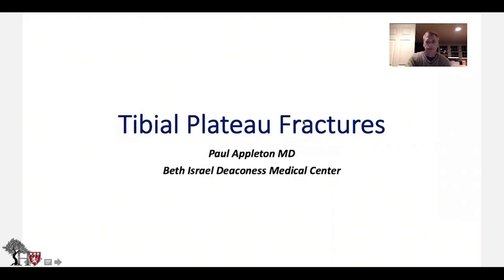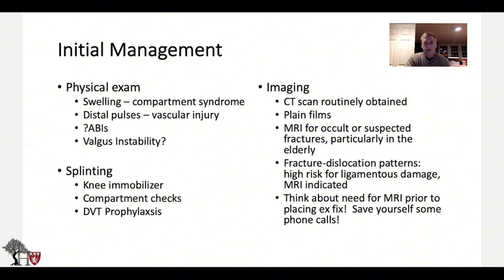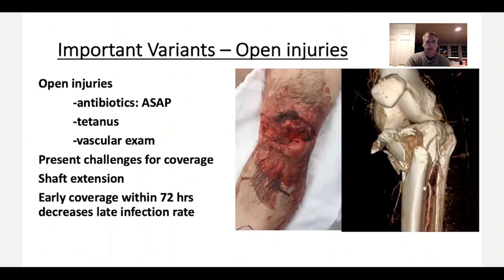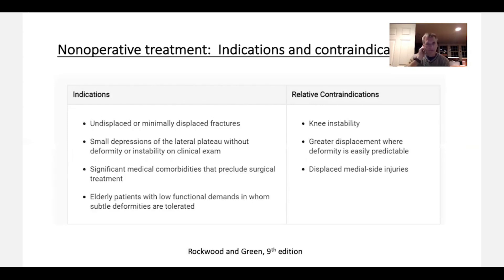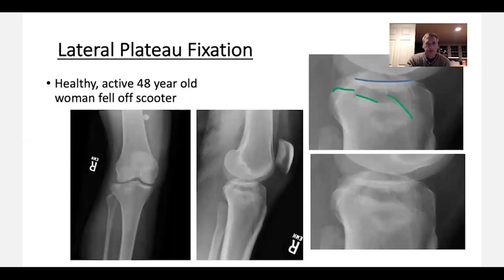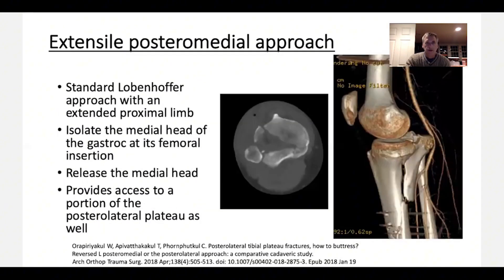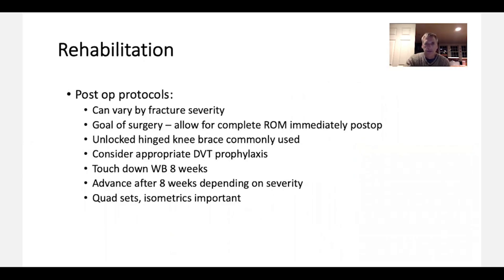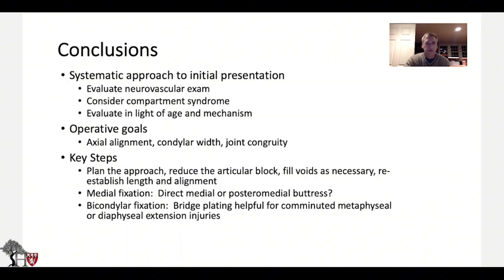Tibial Plateau Fractures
[Virtual Educational Conference] Lower Extremity Trauma in Libya.

In this Video, Dr Paul Appleton, orthopaedic surgeon from Boston, will review the basics of tibial plateau fractures.

* This event was hosted and produced by the Harvard Global Orthopaedics Collaborative.*

**WARNING: Graphic clinical images are included in this video.